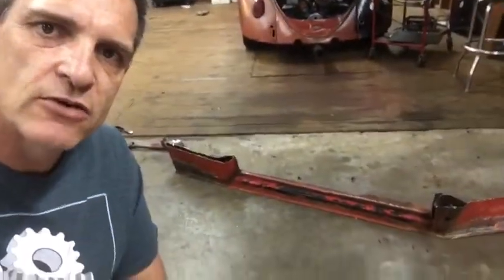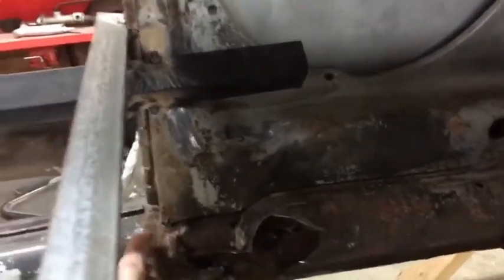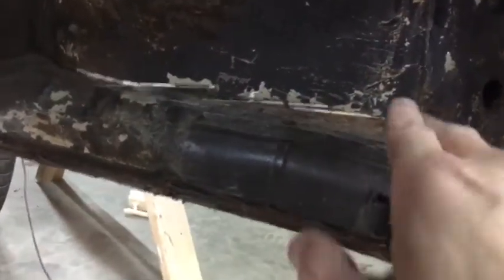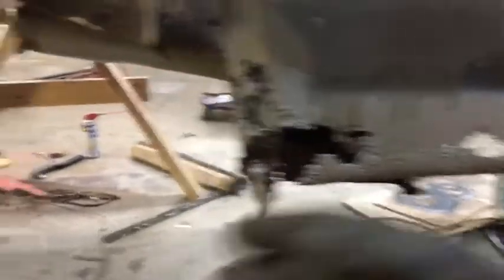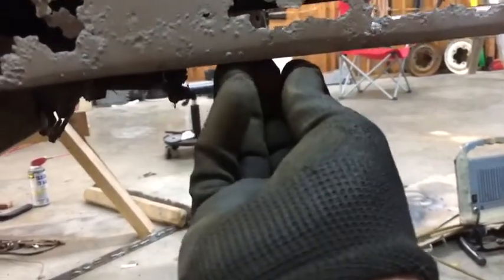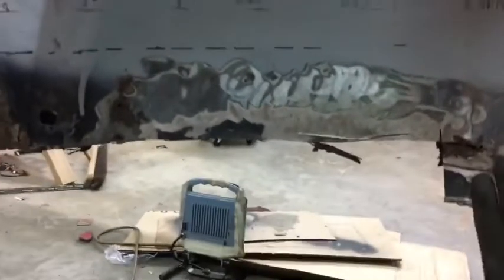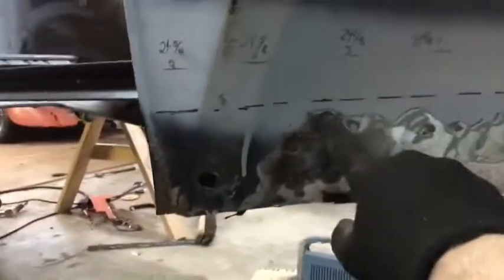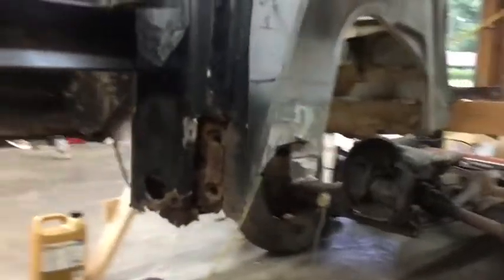Removing a beetle heater channel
Passenger side vw beetle heater channel removal. using a donor channel that still has qtr panels and A pillar lower section. I will be replacing not only the heater channel, but the whole lower 6" section at one time.